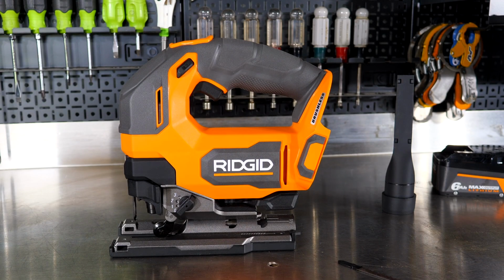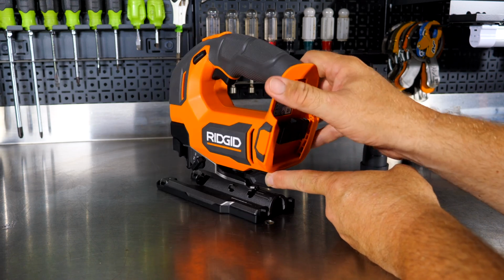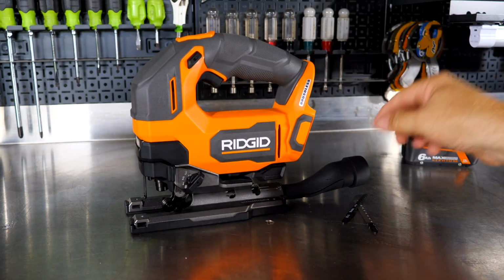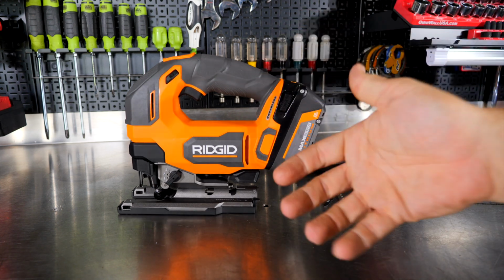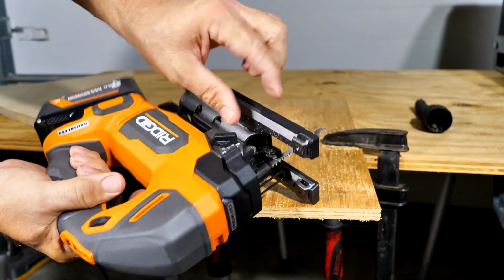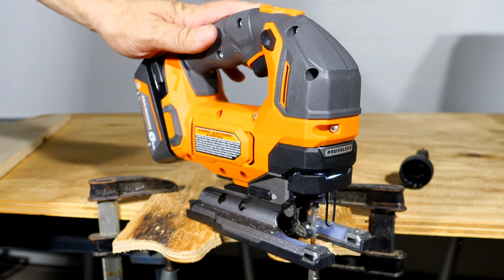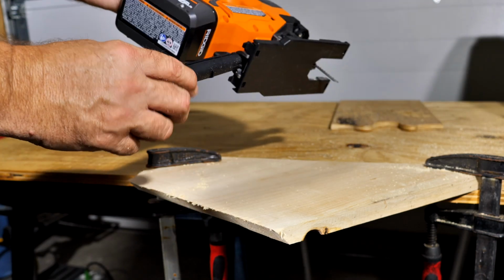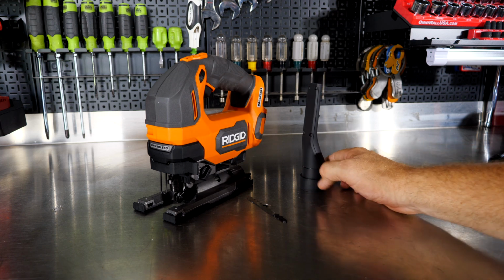RIDGID R86344 18V Brushless Jig Saw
You don't have to break the bank to get a good jigsaw. This RIDGID R86344 18V Brushless JigSaw delivers up to 3,450 SPM and offers 4 different blade oscillating modes. No tools are needed to change blades or to adjust the base angle. Get this RIDGID jig saw for $169 from the @HomeDepot and get the Lifetime Service Agreement.